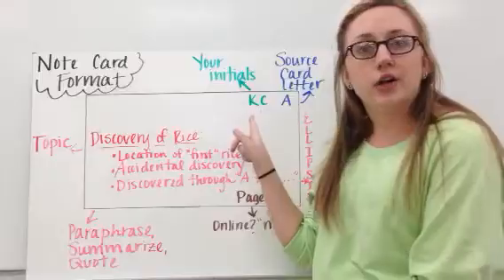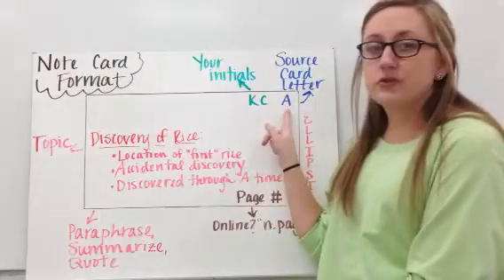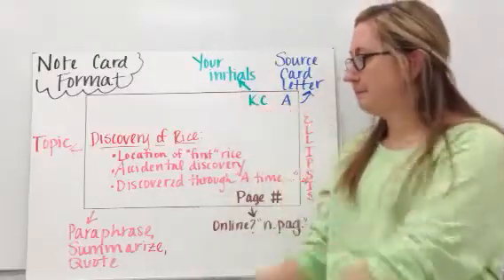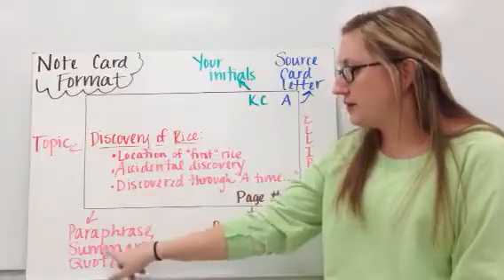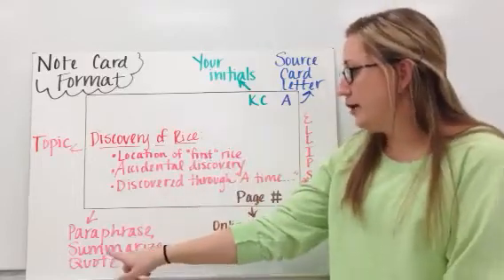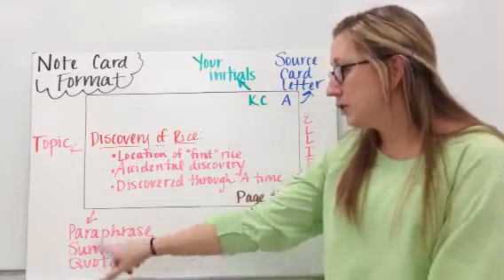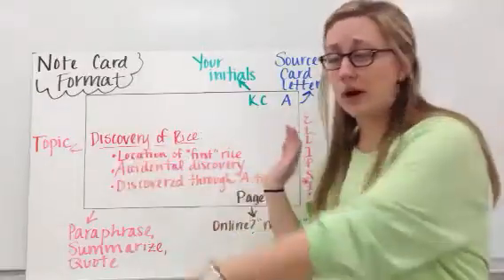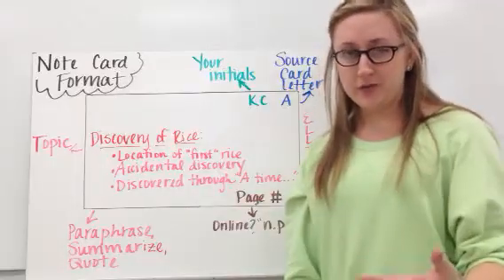Note Cards for Research Paper